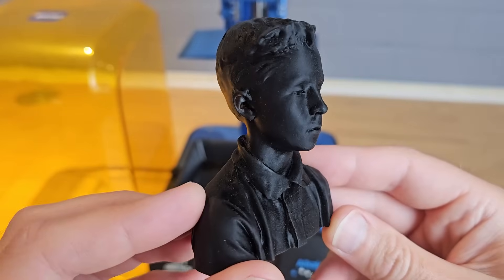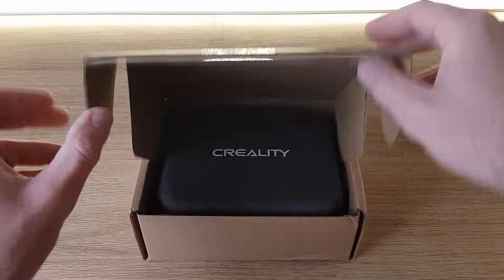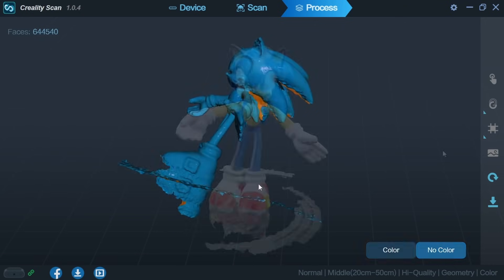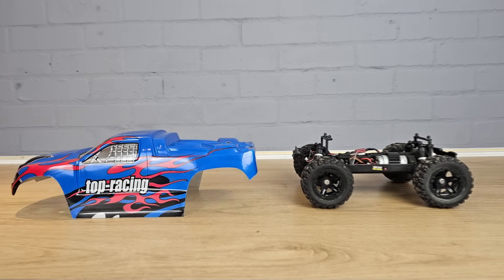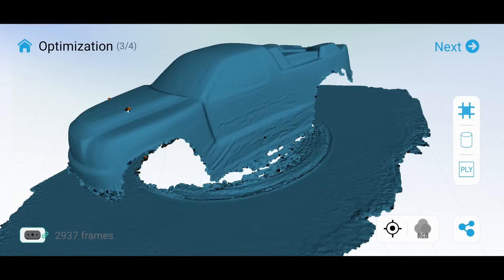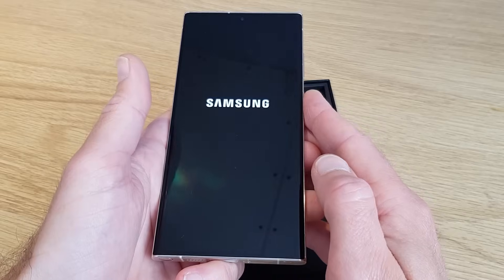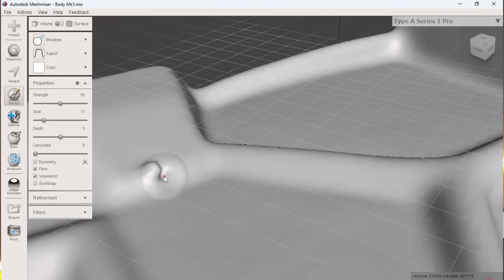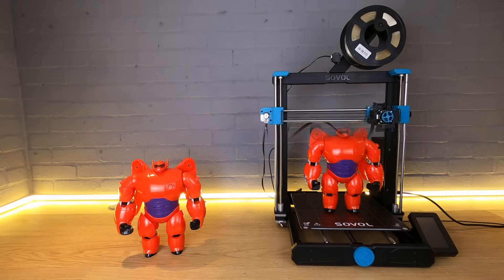Creality CR Scan Ferret Is 3D Scanning Now FINALLY Affordable?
The Creality Cr-Scan Ferret is a budget 3d scanner that aims to bring 3d scanning to the masses. How good is it and is it time to finally buy a 3d scanner to help with your 3d printing? Let's find out.

*Videos Sampled*